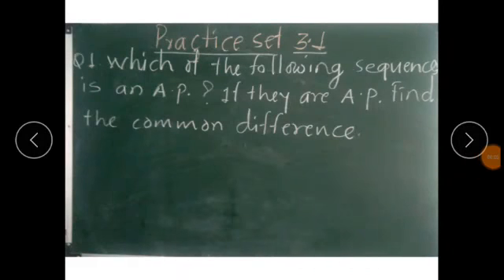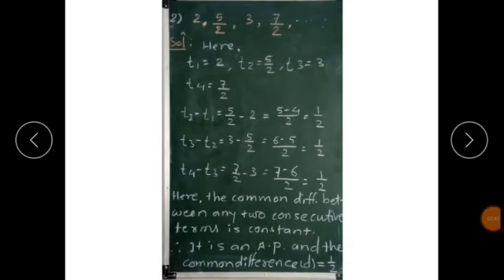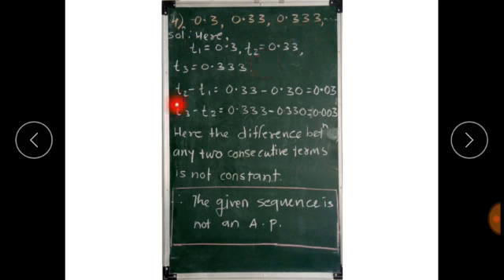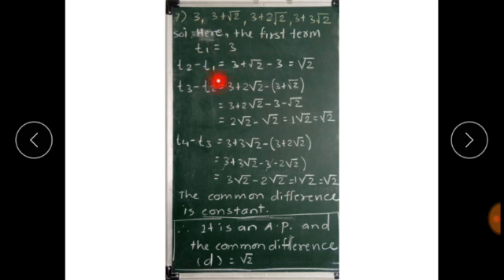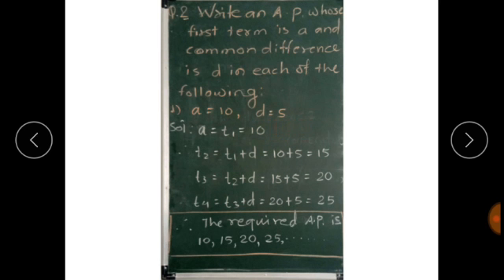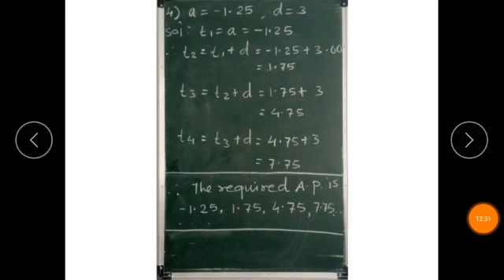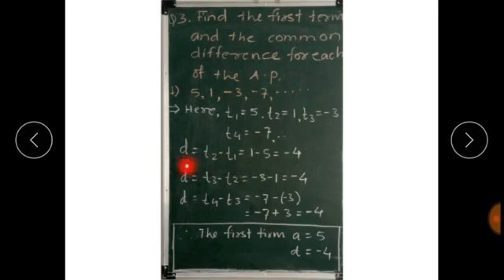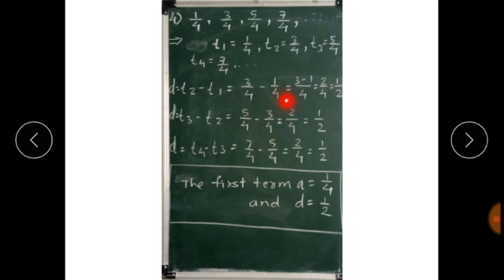10th Class SSC Algebra 3.Arthimetic Progression(1)